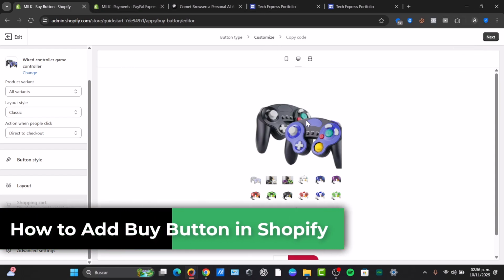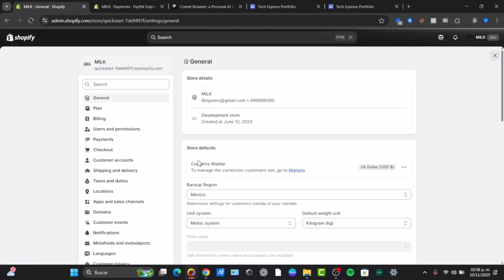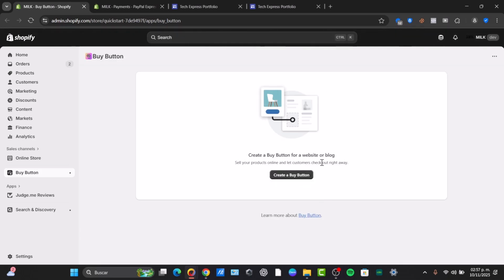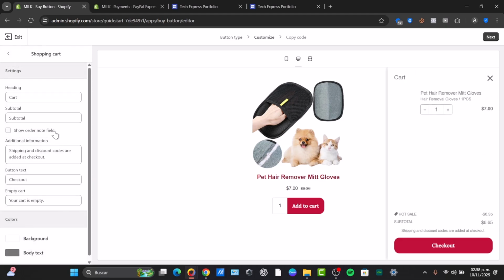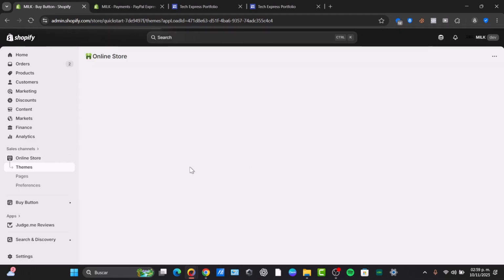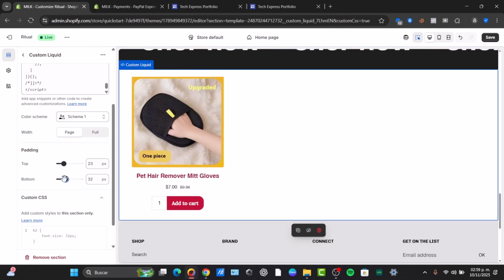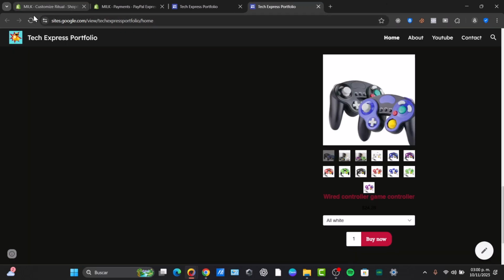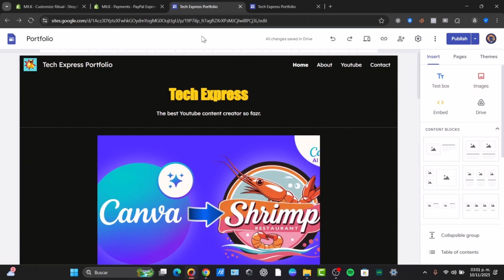How to Add Buy Button in Shopify | Step by Step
In this quick and easy tutorial, I’ll show you how to add a Buy Button to your Shopify store so customers can purchase products directly from any page, blog post, or external website.

🎯 You’ll learn how to:
✅ Enable the Buy Button sales channel
✅ Create Buy Buttons for single products or collections
✅ Customize the button design (colors, layout & behavior)
✅ Embed the Buy Button on Shopify pages or external sites
✅ Test the button to ensure everything works perfectly

Perfect for beginners who want to boost conversions, simplify checkout, or sell products outside their main storefront.